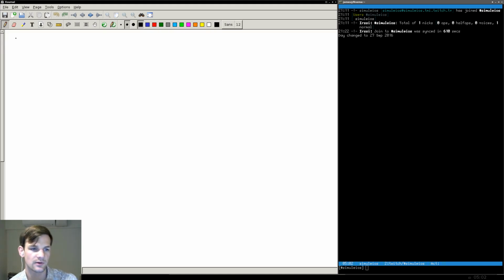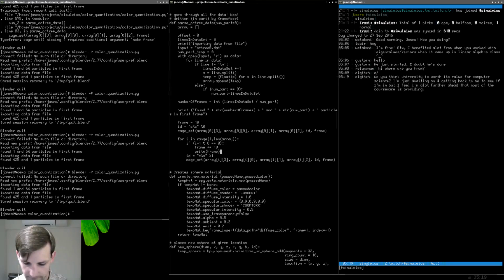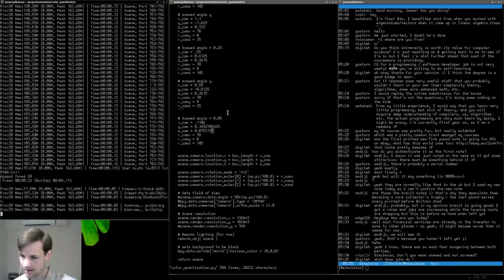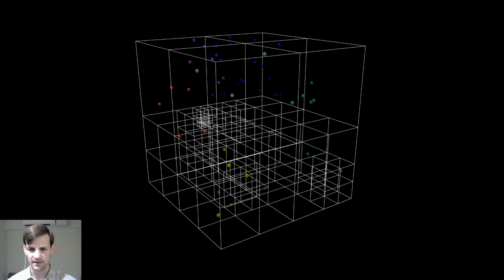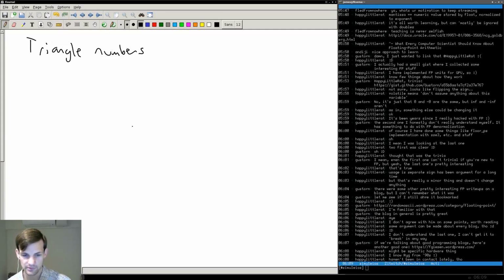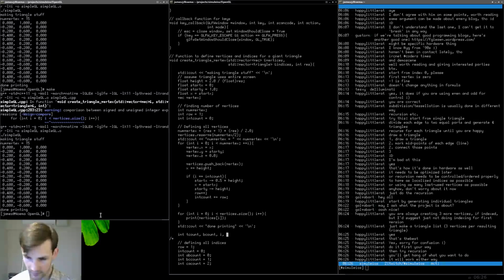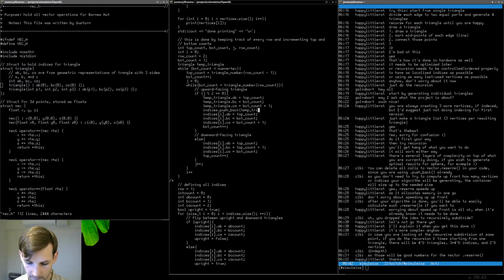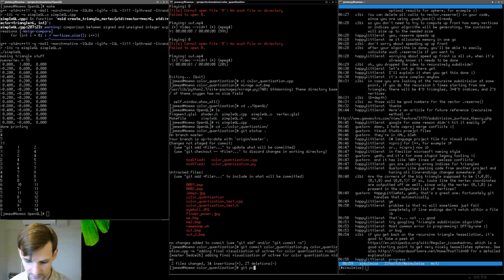Tying up some loose ends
Alright, color quantization is done! Now to get this darned sphere working!